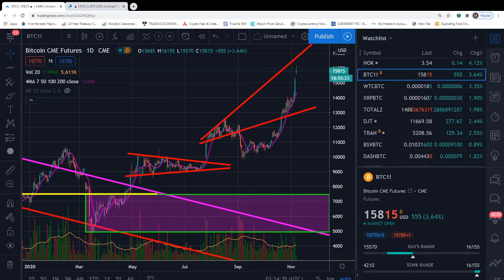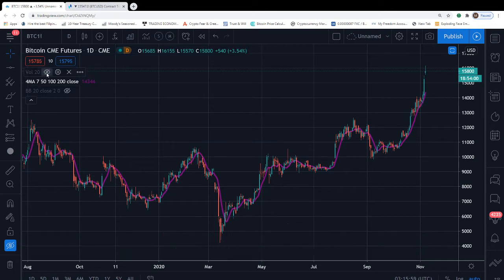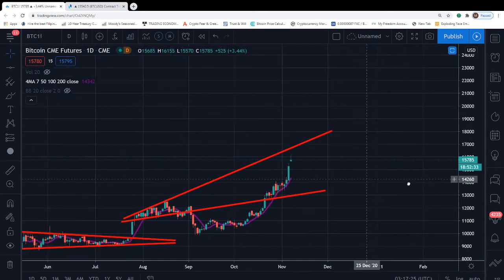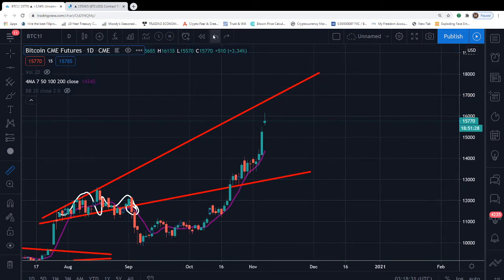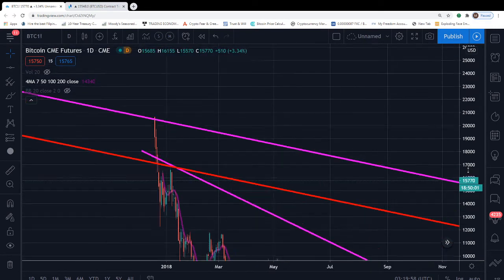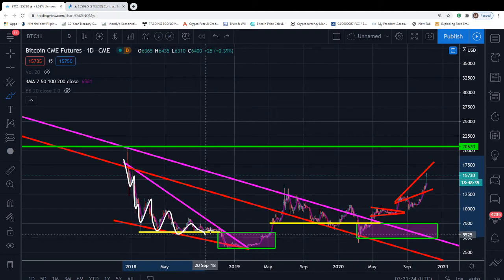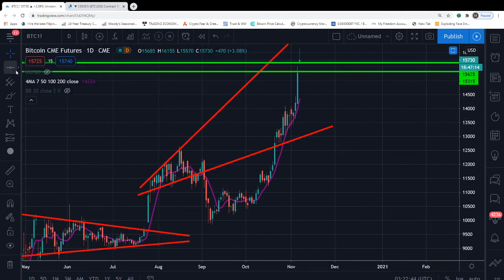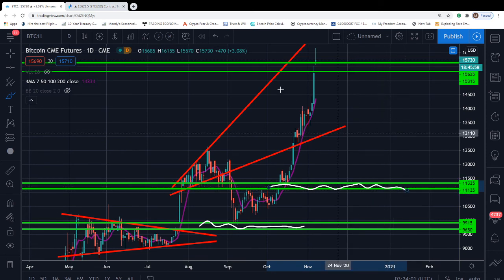BTC CME FUTURES GAPS!! DO THEY REALLY MATTER!! FIND OUT HERE!!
BITCOIN PRICE TODAY: THIS VIDEO IS MAINLY FOCUSED ON TECHNICAL ANALYSIS ON (BTC) THE BITCOIN PRICE AND NO NEWS. WE WILL CLEARLY POINT OUT THE ANALYSIS ON THE PREVIOUS SUPPORT AND RESISTANCE LEVELS ON BITCOIN ONLY. I WILL EXPLAIN HOW TO MONITOR CRITICAL LEVELS IN THE CHART OF BTC. LEVELS IT MUST HOLD AND BREAK THROUGH IN ORDER TO CHANGE THE CURRENT/PREVIOUS TREND. BTC IS IN A UNIQUE POSITION TO EVENTUALLY CONTINUE THE TREND "IF" IT'S DESTINE TO REACH HIGHER LEVELS IN THE UPCOMING DAYS/WEEKS/MONTHS AHEAD. BUT PLEASE ADVISED THIS INSTRUMENT IS PERFECTLY CONFINED WITHIN THE CURRENT MACRO TREND. WE MUST WAIT FOR SIGNS OF A TREND CHANGE IN ORDER TO ANTICIPATE A MOVE IN THE OPPOSITE DIRECTION.